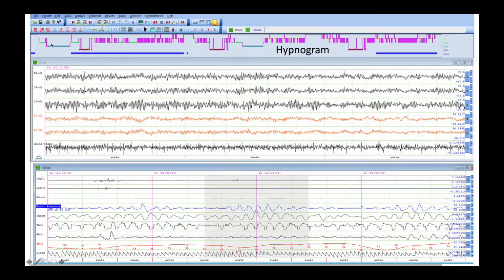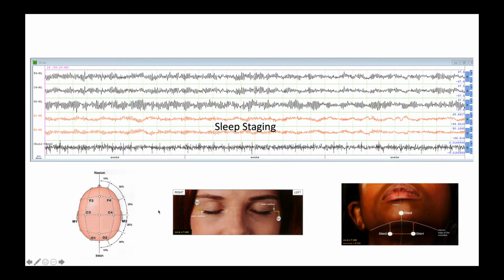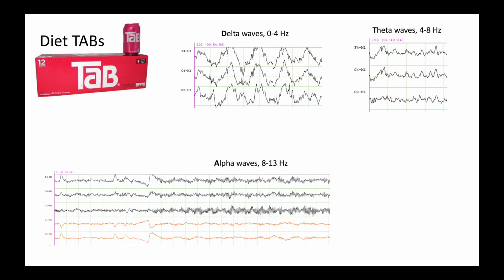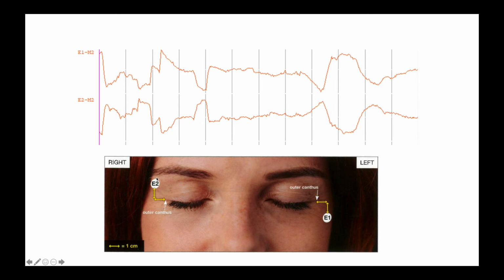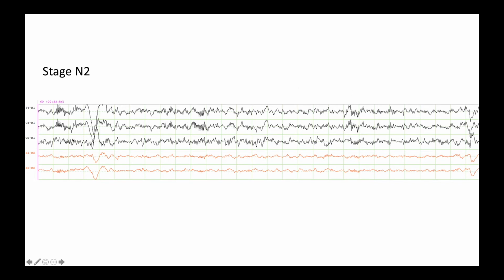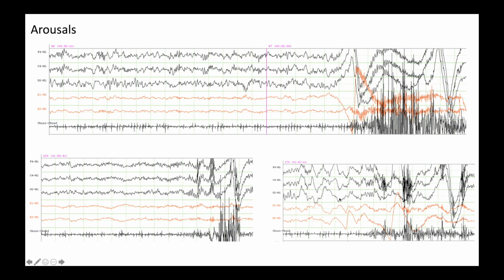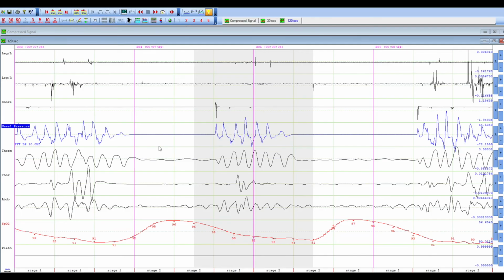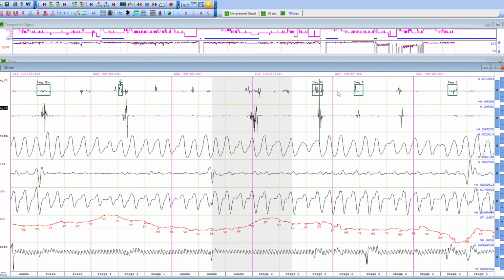Orientation to Polysomnography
An introduction to polysomnography for healthcare practitioners in training.